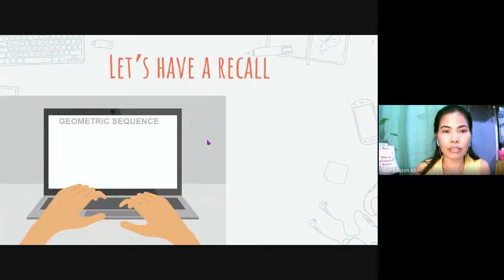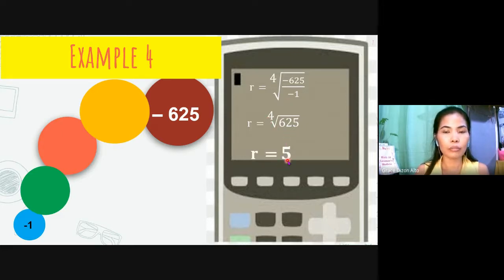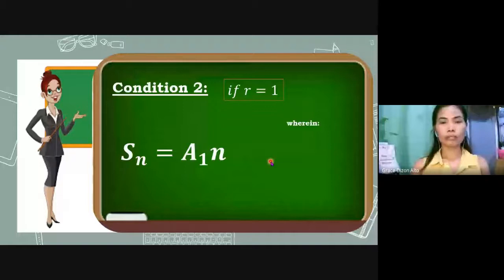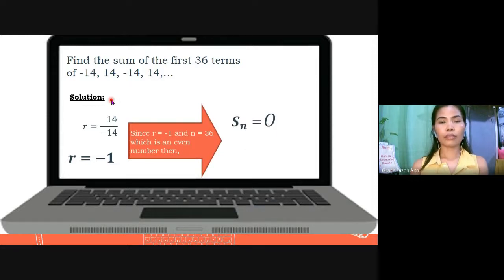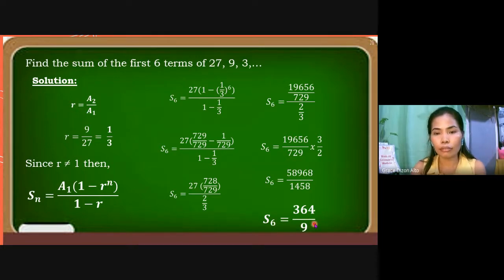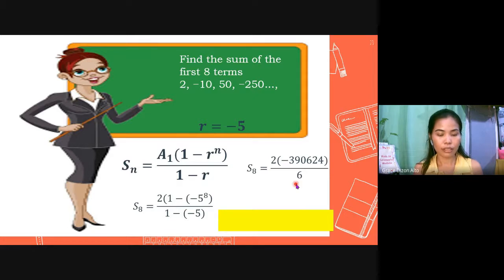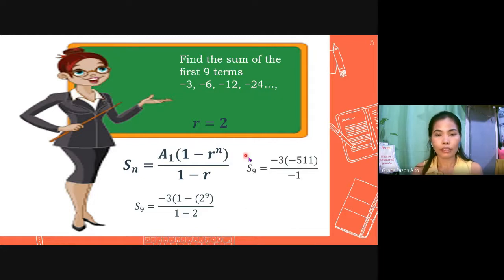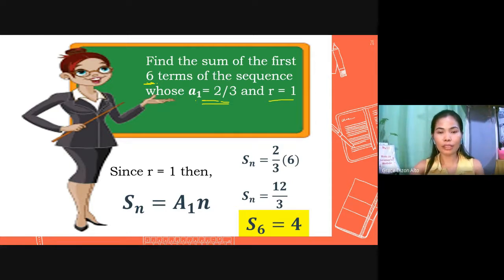SUM OF FINITE GEOMETRIC SEQUENCE